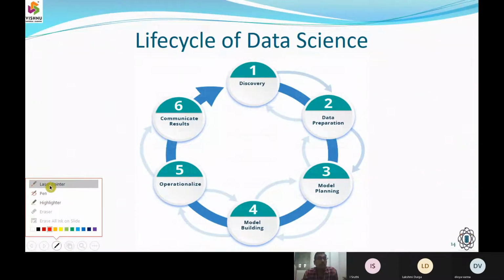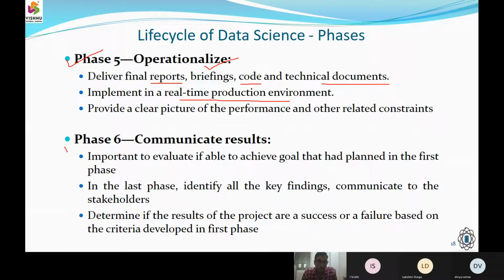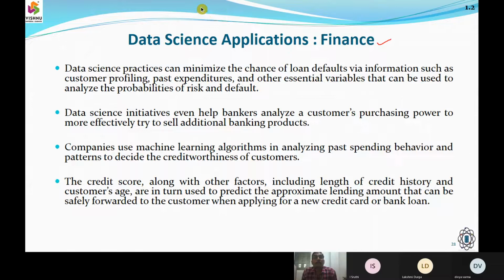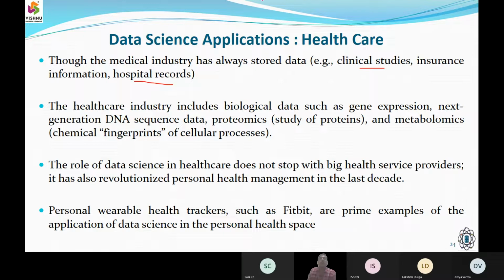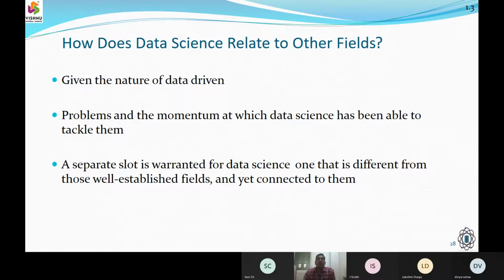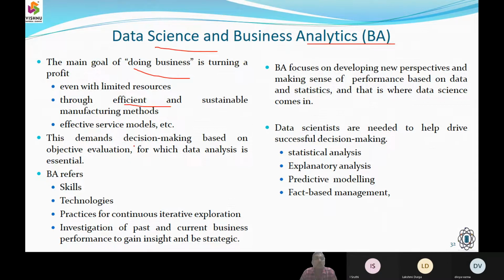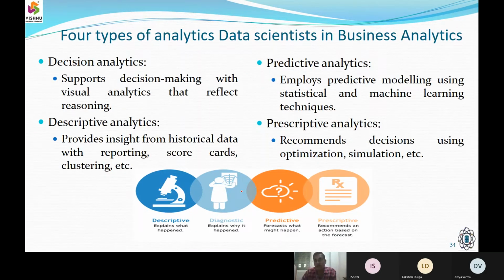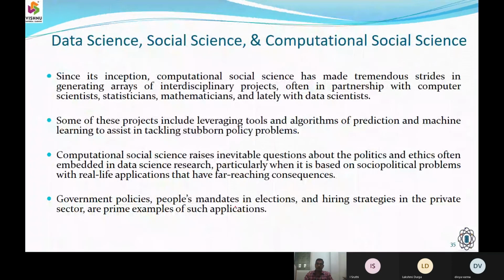3 Data Science Life Cycle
3  Data Science Life Cycle